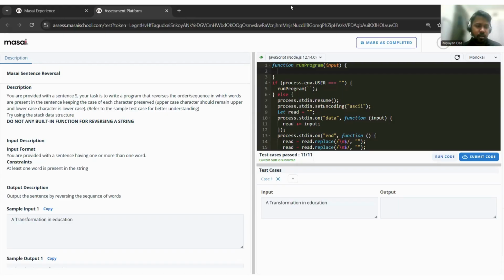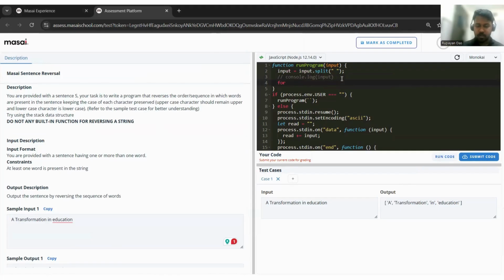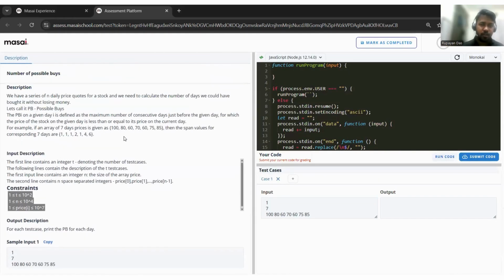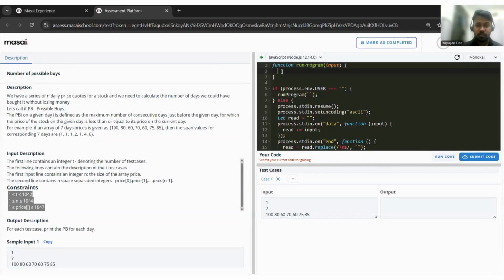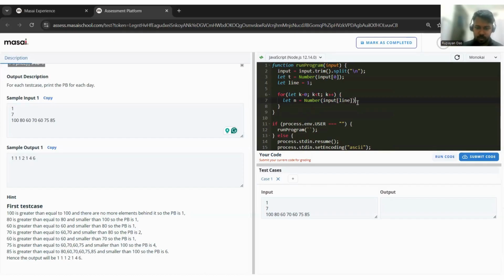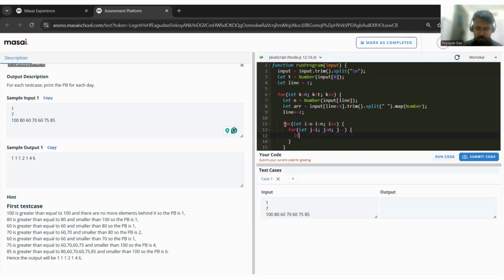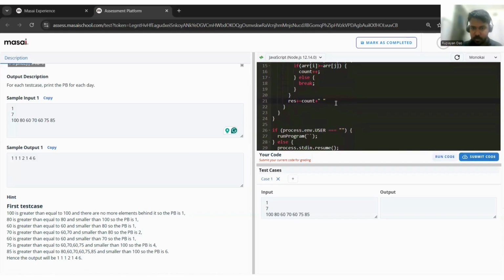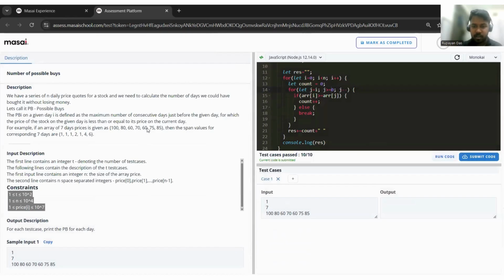dsa assignment 2